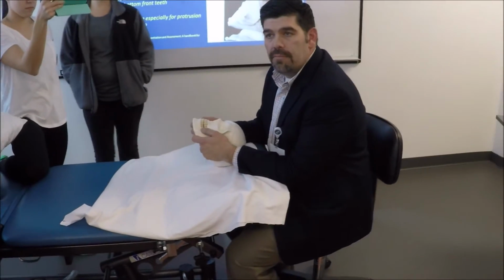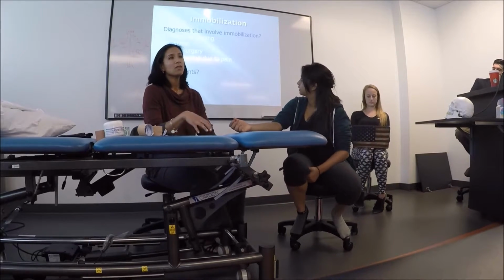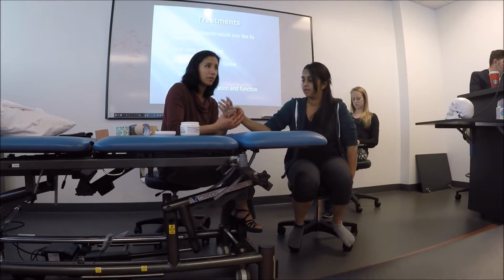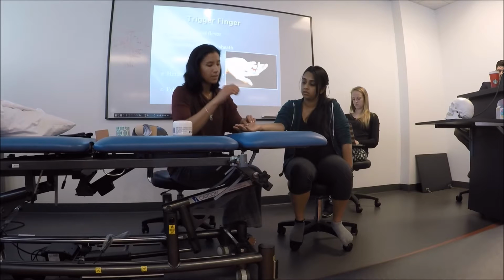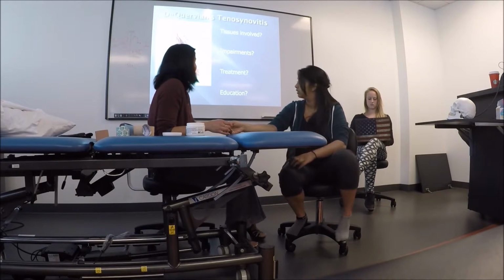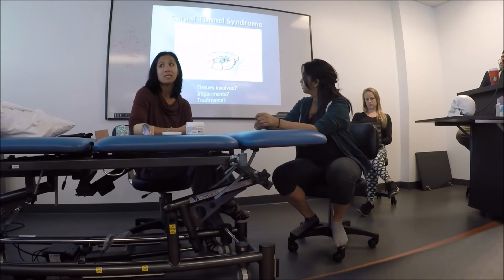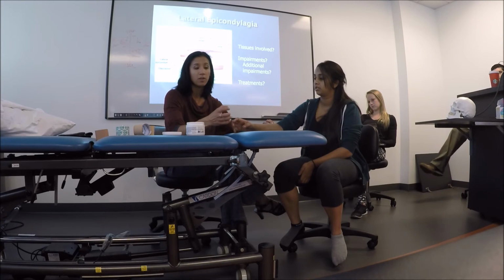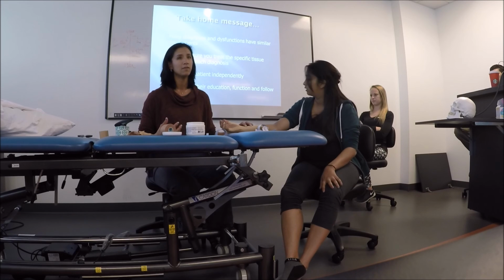DPT 717 Lab Week 14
DPT 717 TMD Lab